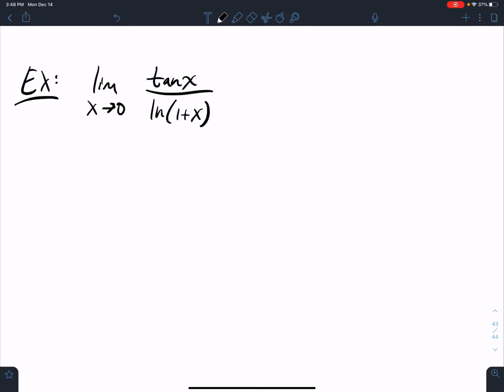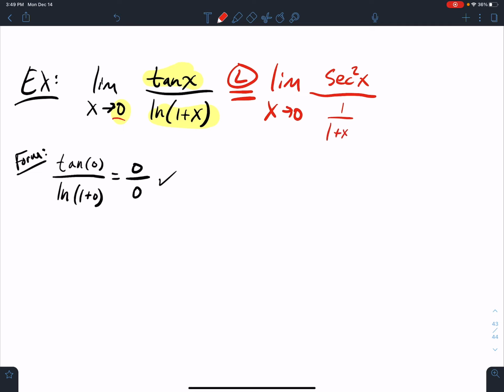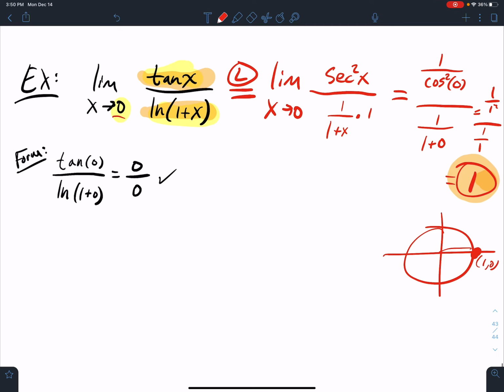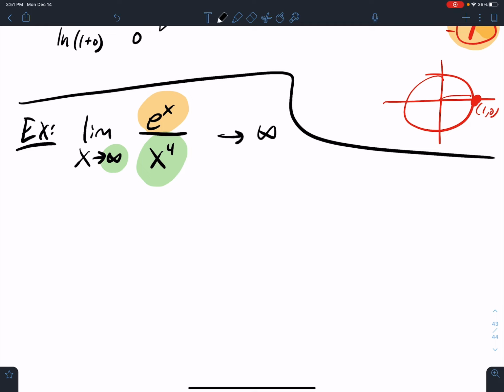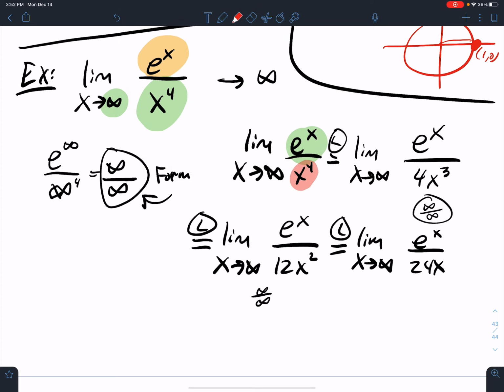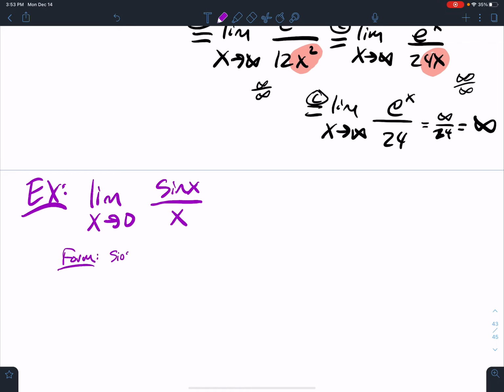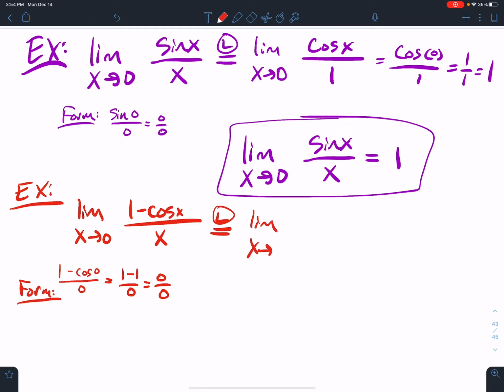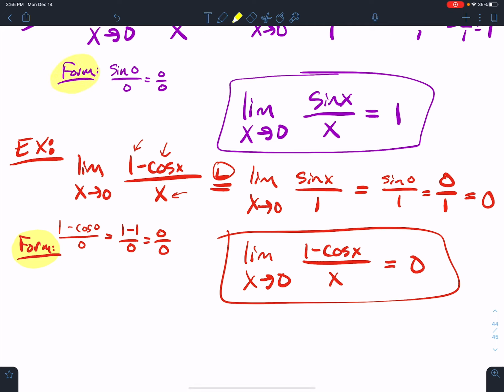6.7.2 Applying L’Hopital’s Rule to a Given Limit (verify special limits for cal1)